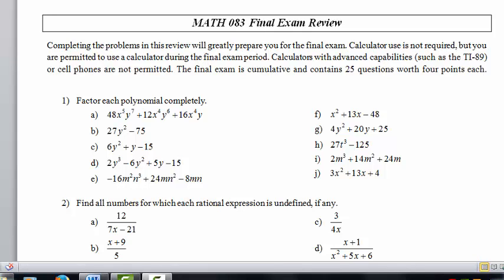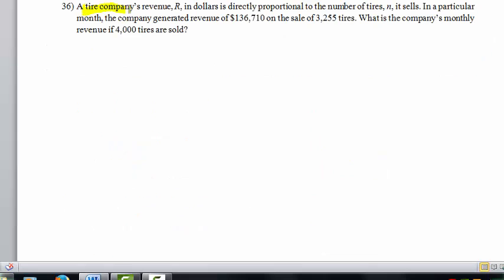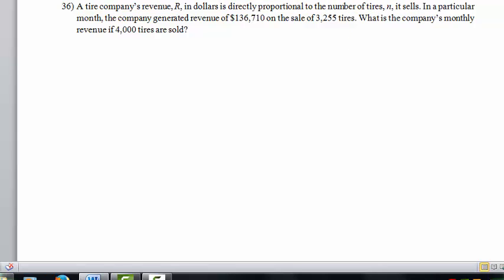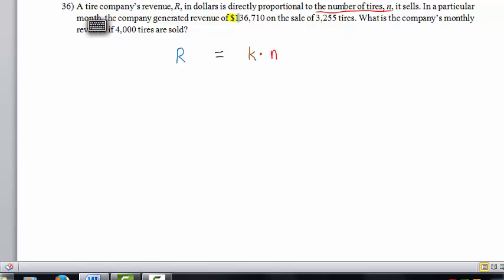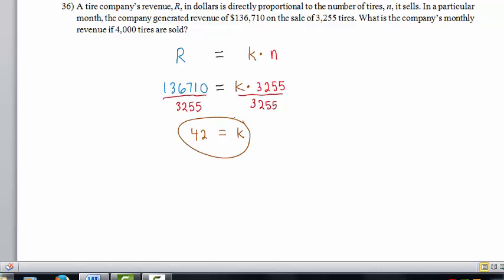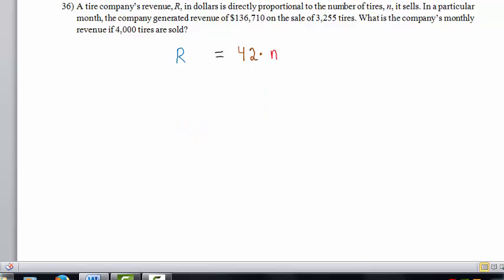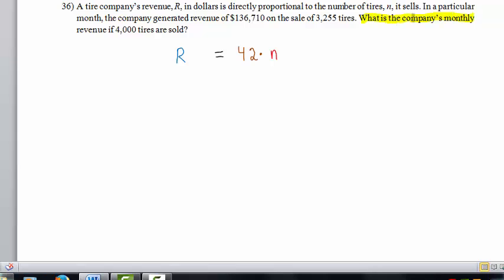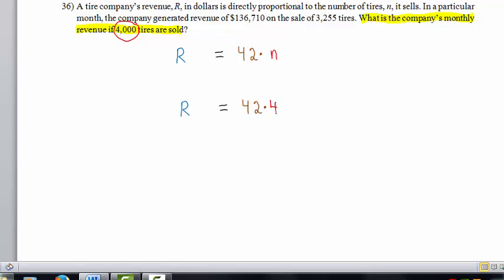Problem36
Math 083 Final Exam Review, Problem 36